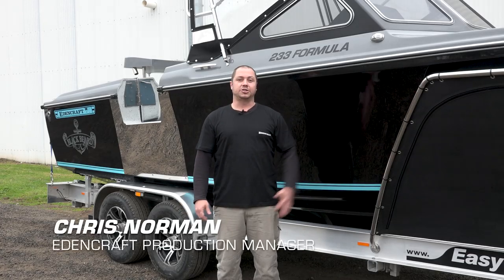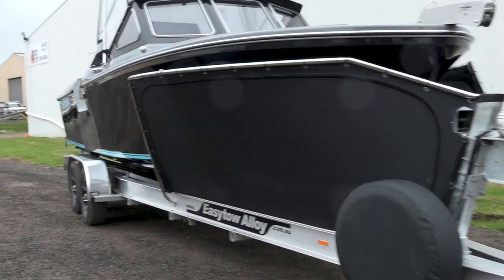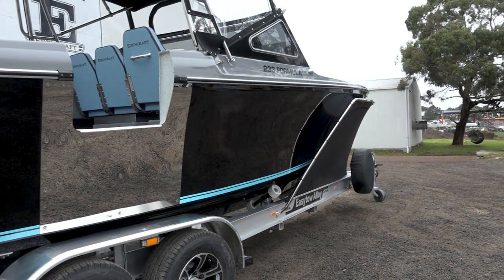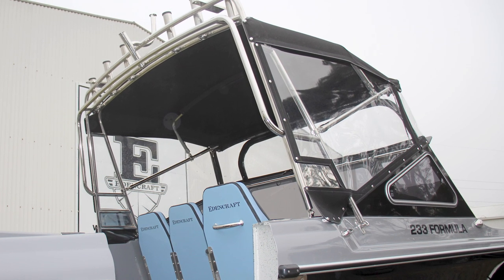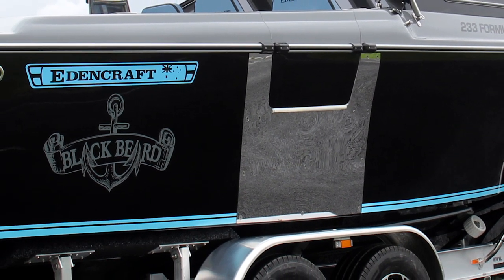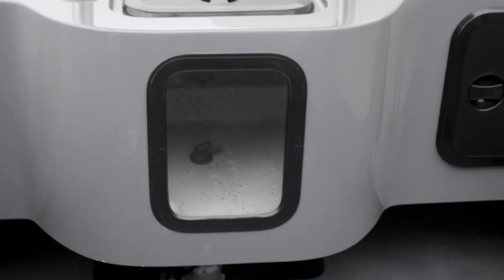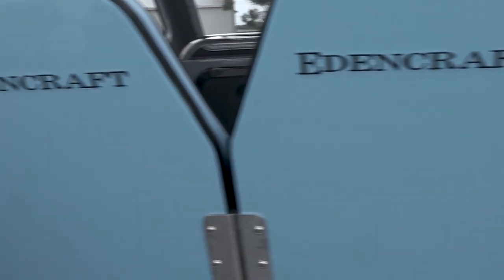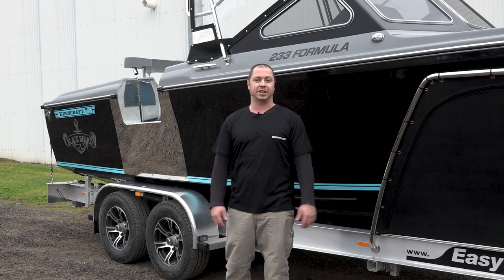[RUNDOWN] 233 Formula Classic - "Black Beard"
Edencraft Production Manager Chris Norman takes us through a 233 Classic with a truly spectacular colour scheme!

Named "Black Beard", this boat will be the envy of everyone at the ramp. By their own admission, the new owners of this awesome vessel aren't your normal family and have no interest in flying under the radar so they've chosen a colour scheme to stand out.

And we reckon that is mission accomplished - doesn't it look superb!

For more pictures on this boat (and other builds), please visit our Facebook

Drop us a comment with any feedback on our video below. We'd love to hear what you want to see in future!

Want to see more video rundowns of every boat to leave the Edencraft factory, full Edencraft TV episodes, customer reviews and more?